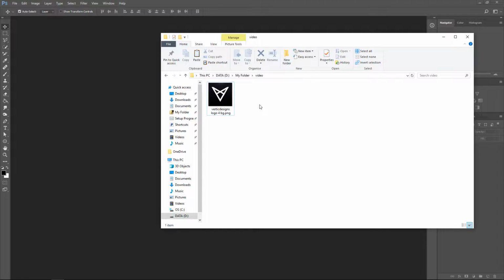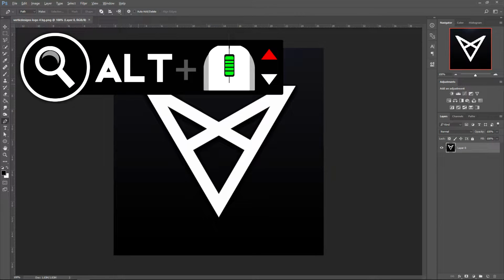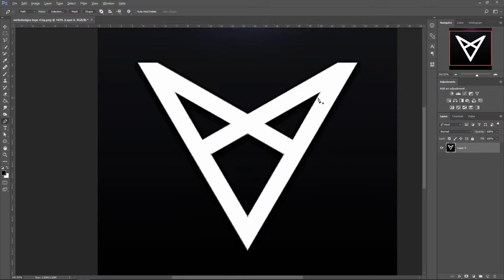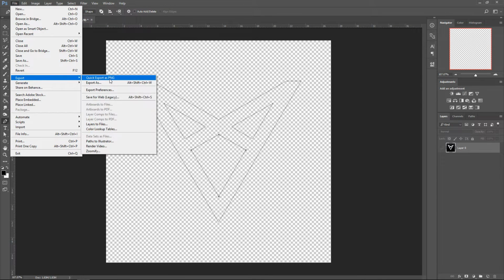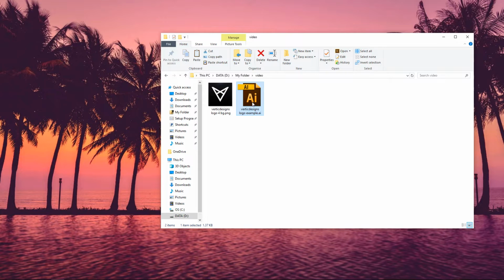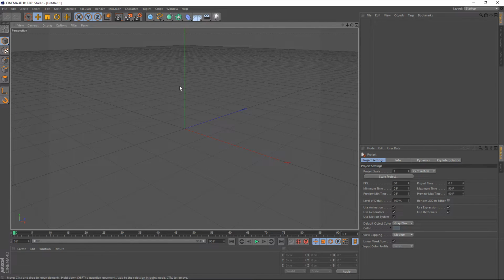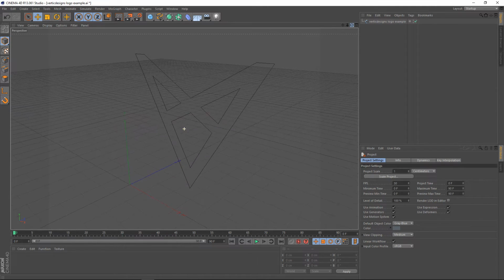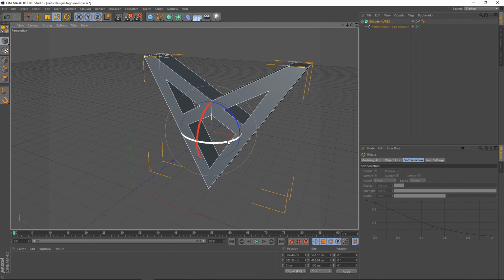How To Export Photoshop Paths To Illustrator / Import To Cinema 4D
Saving a pen tool path and any other paths that are for selections to export it to illustrator and the ability to import it to cinema 4d or any other 3d programs. This is how to export a path file into an .ai file.